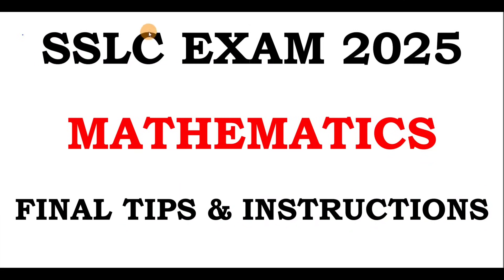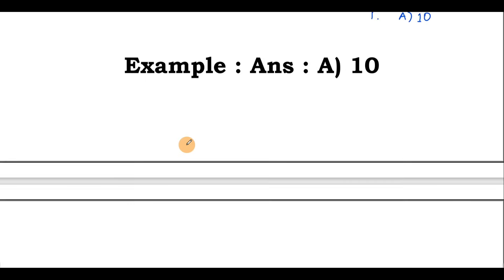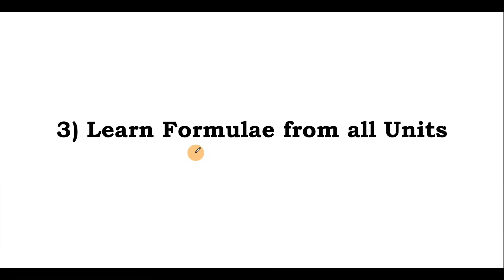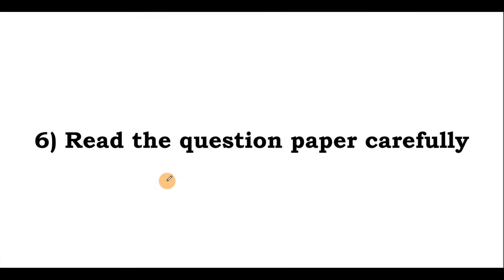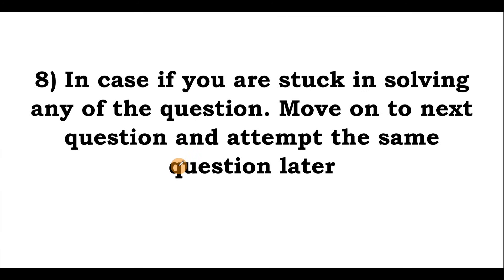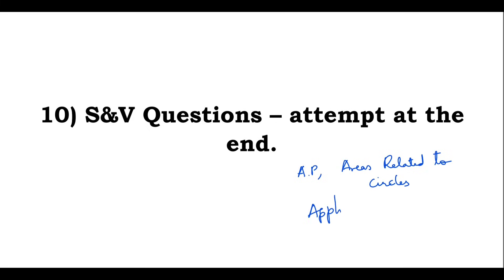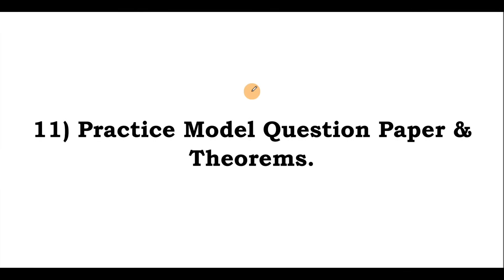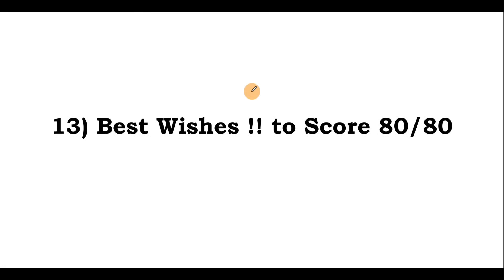Maths Final Exam Tips & Instructions